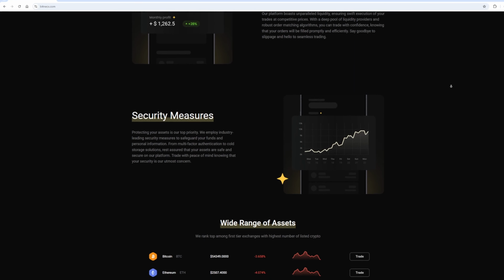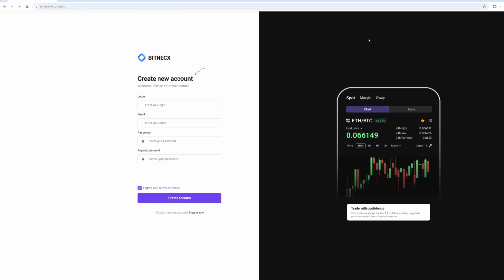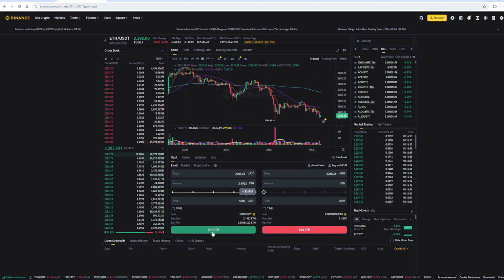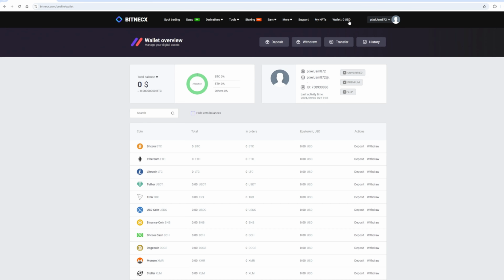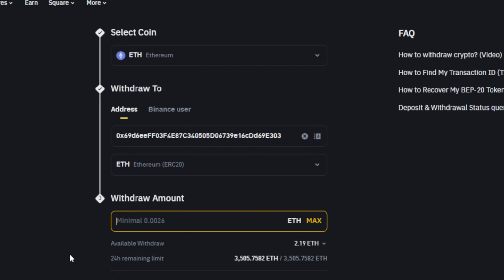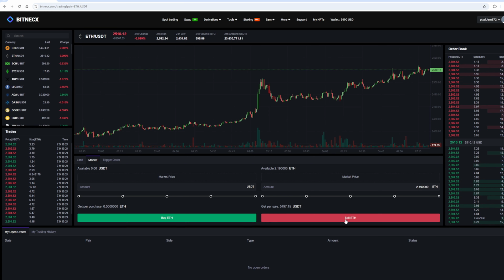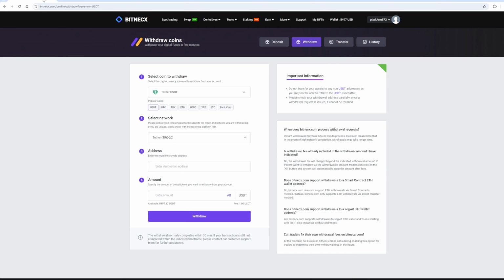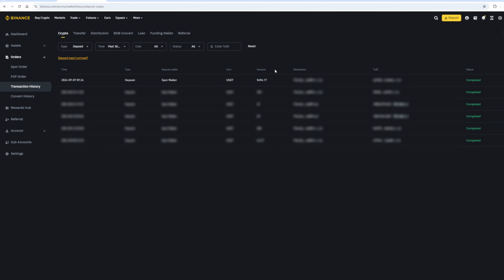New Ethereum Arbitrage Strategy for 2024 | 8-11% Profit Potential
Explore the lucrative potential of crypto arbitrage in today’s dynamic cryptocurrency landscape. This strategy offers a reliable and efficient way to generate solid profits. Watch the video for a comprehensive guide on how to implement it. Our objective is to seamlessly bridge two trusted crypto exchanges for maximum efficiency